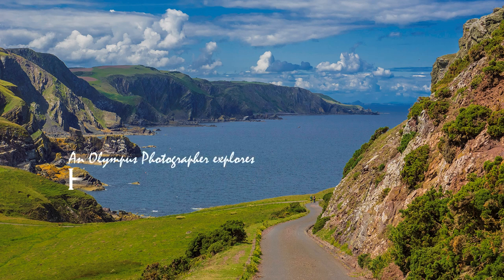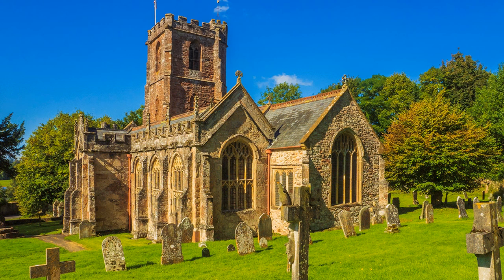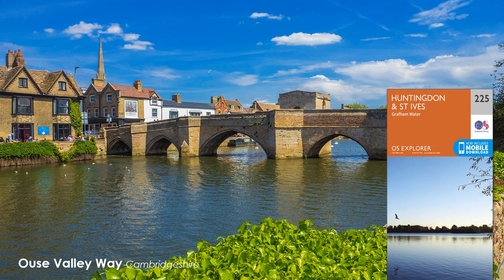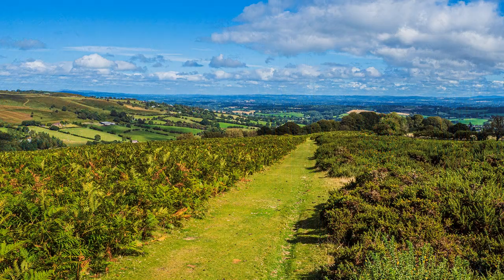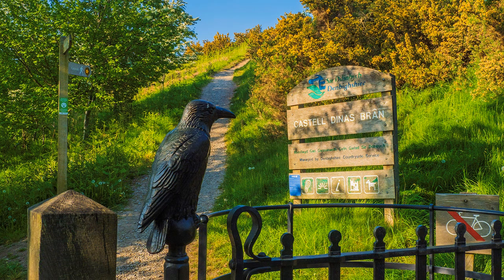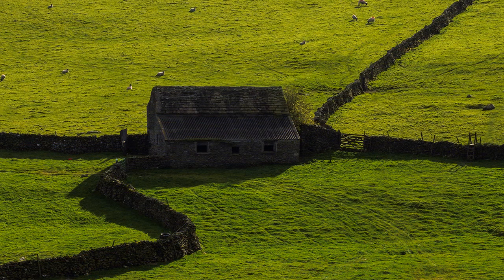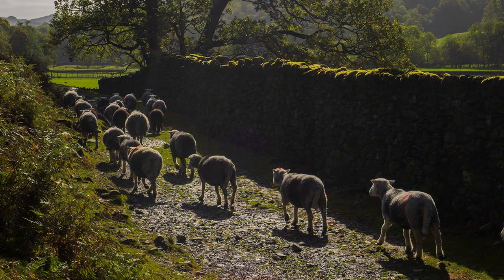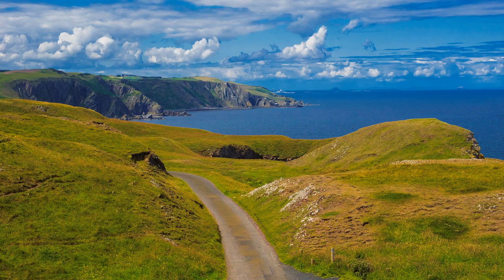Olympus Photo-Location 15 Hidden Landscapes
Apart from their local area, landscape photographers when conducting major trips always seem to go to honeypots in the UK, such as National Parks for endless shots of places already done to death. Hopefully, I can offer a few fresh ideas that are just as good.